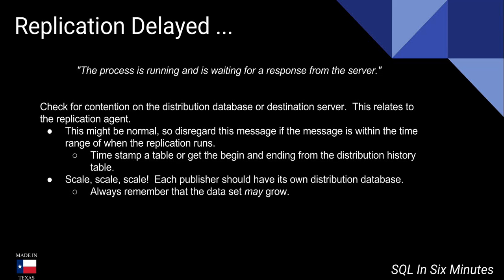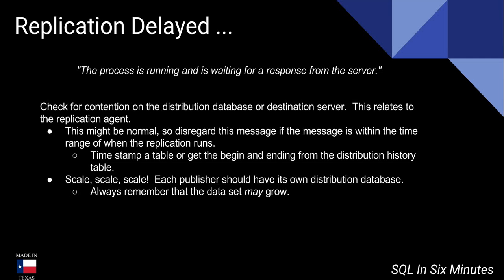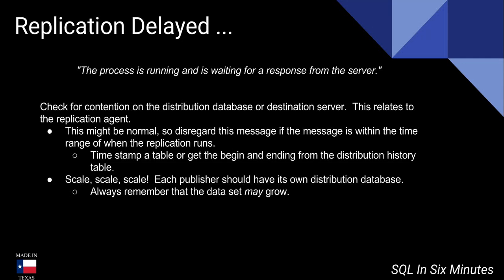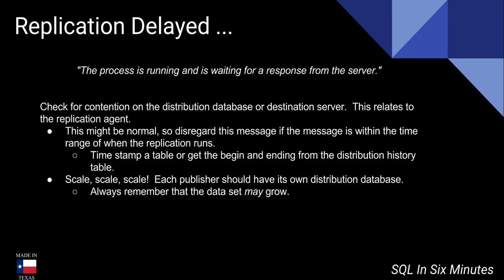"The process is running and is waiting for a response from the server"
Do you need general technical consulting help in database engineering or security?  Fill out the following form It's generally okay to see, "The process is running and is waiting for a response from the server."